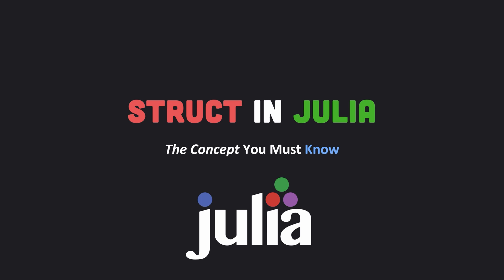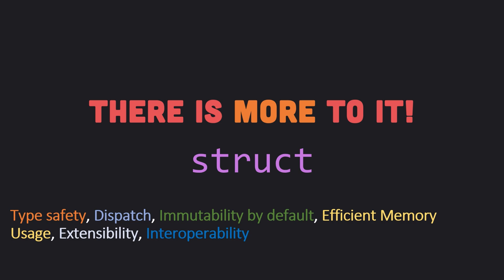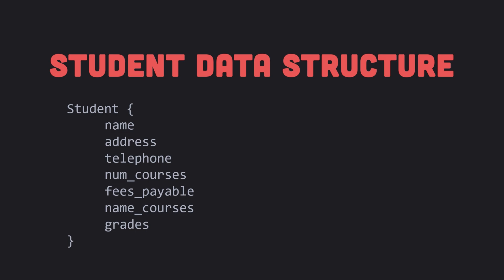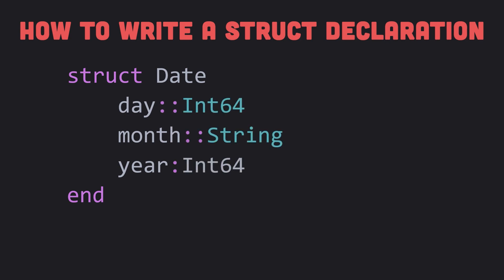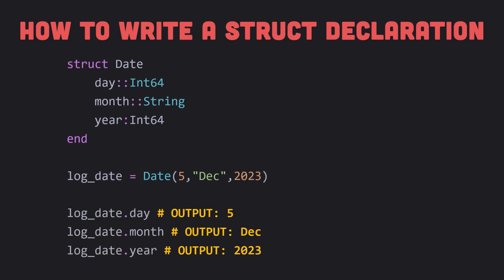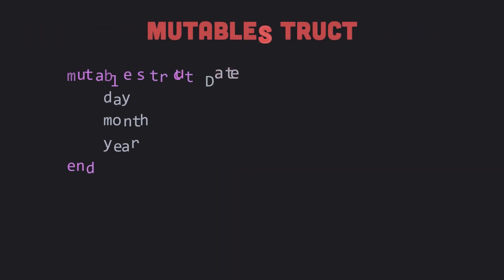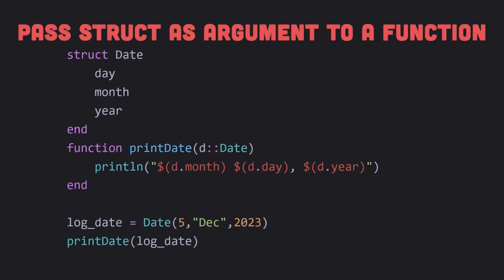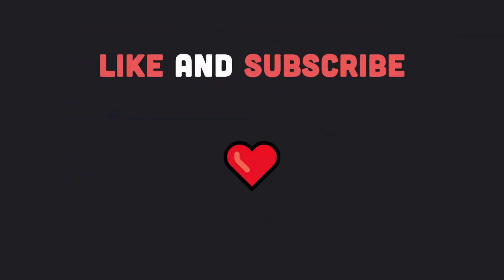The Julia Programming Language: Mastering Structs for Beginners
In this beginner-friendly tutorial, we will delve into the world of Julia programming language by focusing on mastering structs. Structs are an essential concept in Julia that allows you to create custom composite types. Learn how to define, manipulate, and utilize structs effectively in your Julia programs. By the end of this video, you will have a solid understanding of how to work with structs in Julia and take your programming skills to the next level.